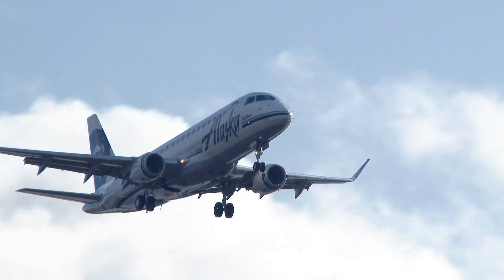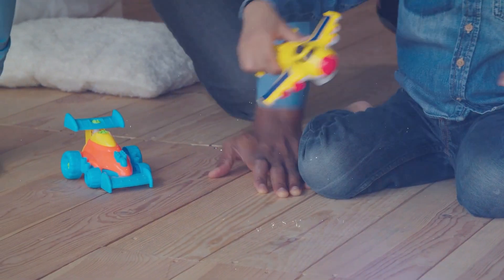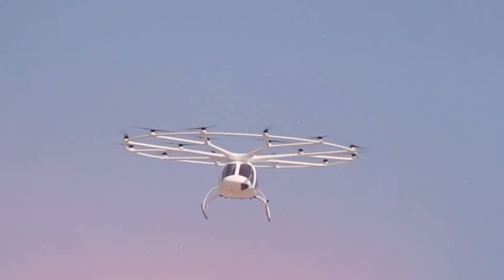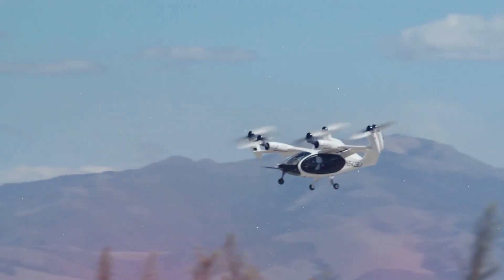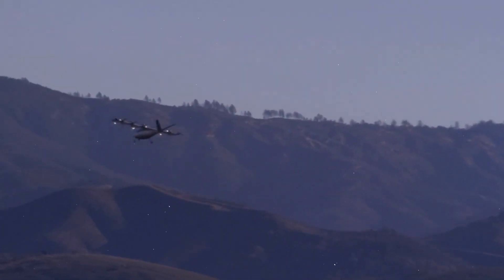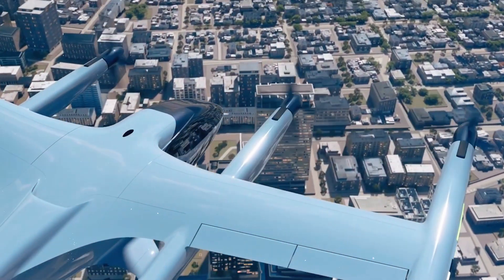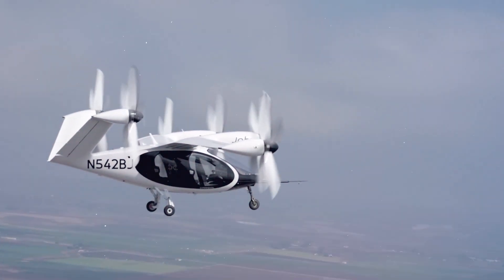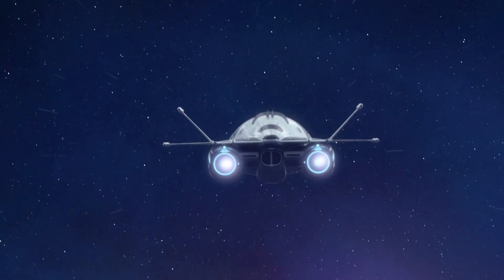Can eVTOLs Solve City Traffic? The Future of Urban Air Mobility Revealed!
Get ready to explore the future of travel with electric vertical take-off and landing vehicles, or eVTOLs! In this video, we'll take you on a journey through the skies with these incredible machines that promise to transform how we move around our cities. Imagine avoiding traffic jams by hopping onto a quiet, eco-friendly aircraft that zips you to your destination. From their unique features to the leading companies developing them, we cover everything you need to know about eVTOLs. Plus, discover how these futuristic aircraft could solve real-world problems and change our lives. Fasten your seatbelts and join us on this high-flying adventure into the world of eVTOLs!

0:00 Introduction
0:23 A Glimpse of the Future
0:47 What Are eVTOLs?
1:15 How eVTOLs Differ from Helicopters
1:35 How Do eVTOLs Work?
2:00 Awesome Features of eVTOLs
2:45 Leading Companies in eVTOL Development
3:01 Coolest eVTOLs Being Developed
3:47 eVTOLs: Solving Real Problems
4:12 Preparing for an eVTOL Future
4:29 Challenges Ahead
4:50 The Near Future of eVTOLs
5:04 What Does This Means for You?
5:21 The Bigger Picture
Wrap Up
Closing